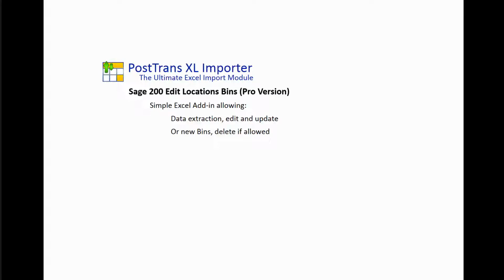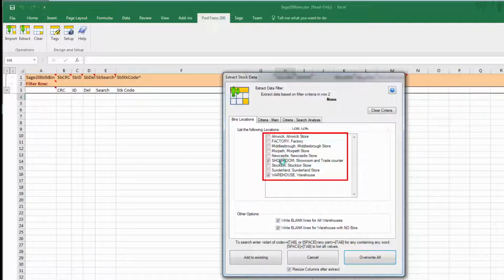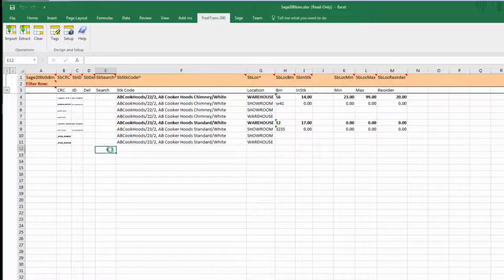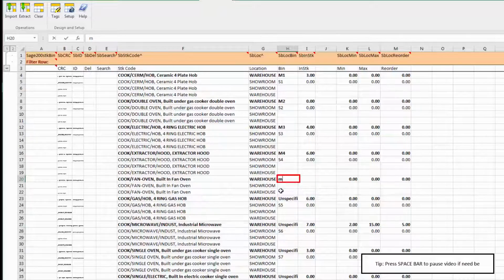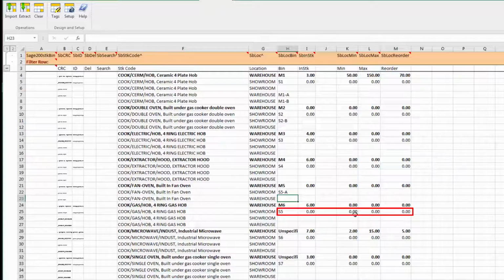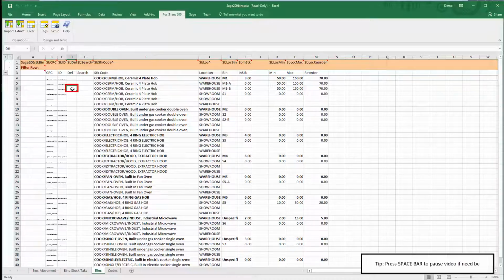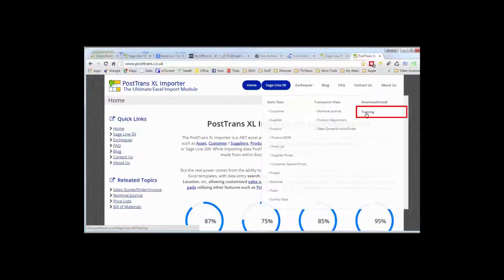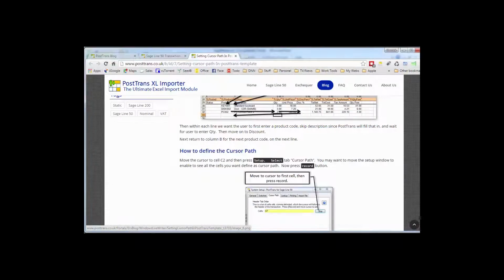Sage 200 – Edit Warehouse Bins using PostTrans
This video shows extracting Sage 200 Warehouse Bins records into Excel.  Amending them, easily creating new ones, and then re-importing the Sage 200.   This information can also be imported from a CSV file.

0:00     Introduction
1:00     Start of Demo
3:00     Extract Bins from Sage 200
4:40     Extracting individual stock items
5:00 Extracting a list of stock items
6:00     Create Bins
7:00     Import New Sage 200 Bins
9:00     Showing the results in Sage 200
10:20     Delete Bins

PostTrans can also import Transactions, Take Orders and help manage static Sage 200 data such as Price lists, Bill of Materials, and many more uses, utilising the power of MS Excel to import into Sage 200.